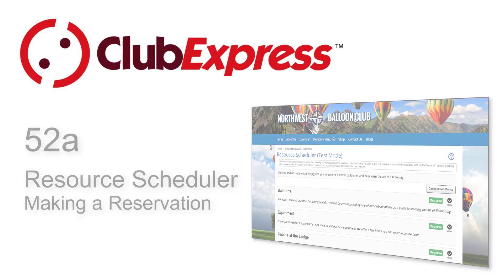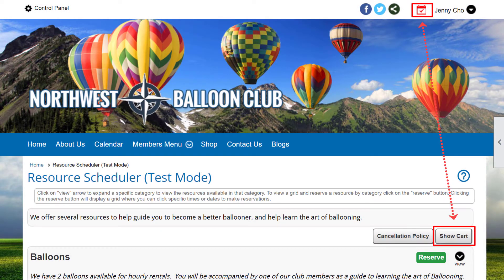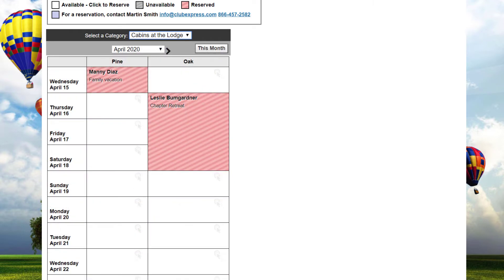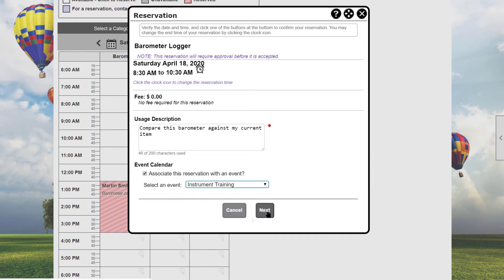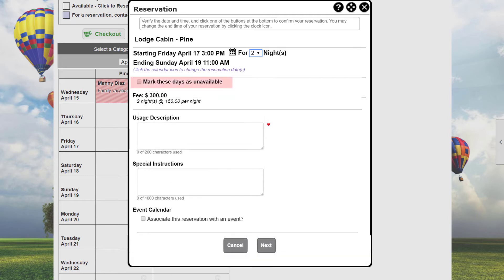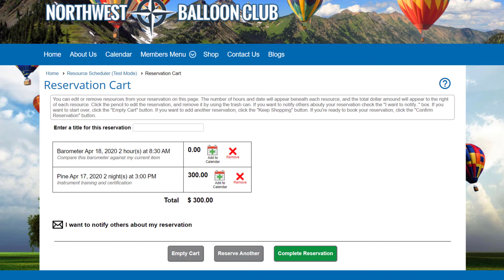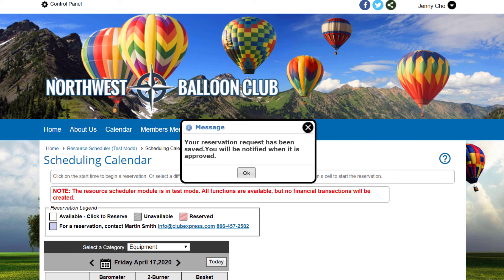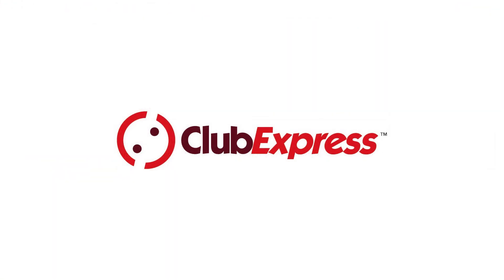ClubExpress - 52a Resource Scheduler - Making a Reservation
The optional Resource Scheduling module allows clubs and associations to define resources that can be rented or reserved by members.
This video looks at reservations from the user point of view where we learn how to reserve resources.
Another video, Resource Scheduling Administration, shows how to configure the system options and add resources.